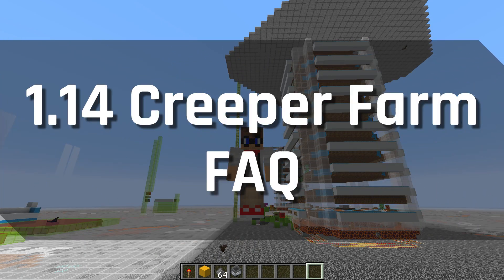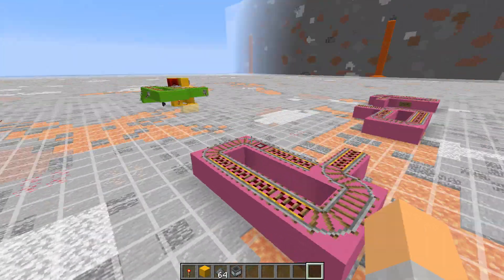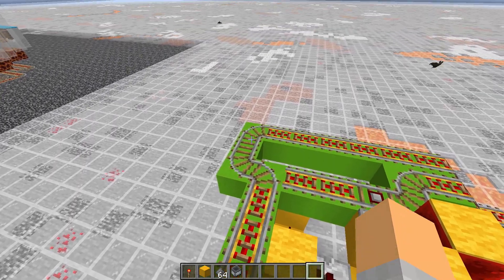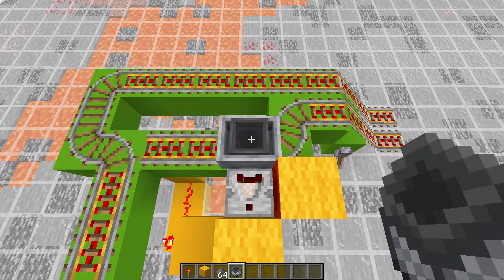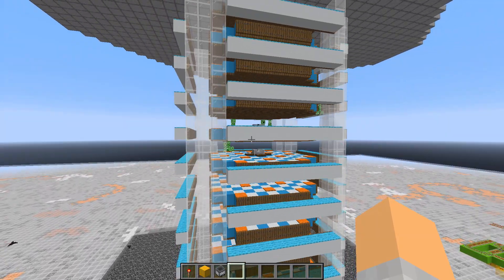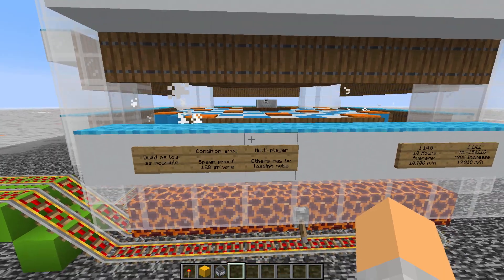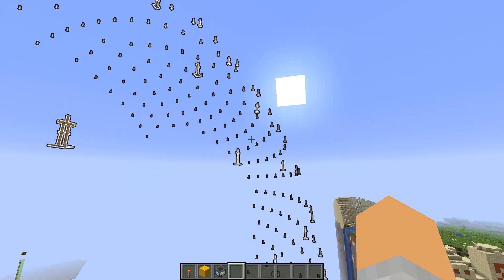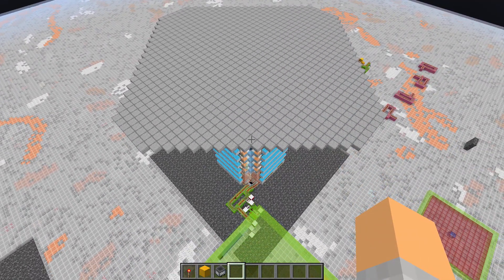Creeper Farm FAQ | Minecraft 1.14 (Java Edition)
After the release of my brand new 1.14 cat powered creeper farm, I've seen a few similar questions come up. This video answers the most common questions and I hope helps everyone with their gunpowder farming needs.

Thanks

Logic